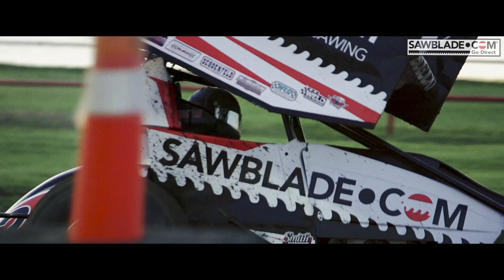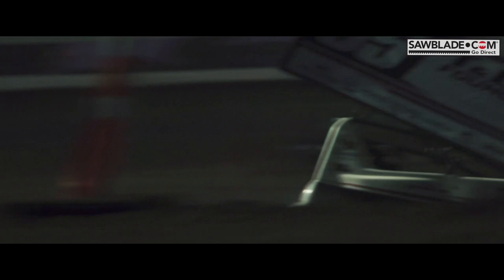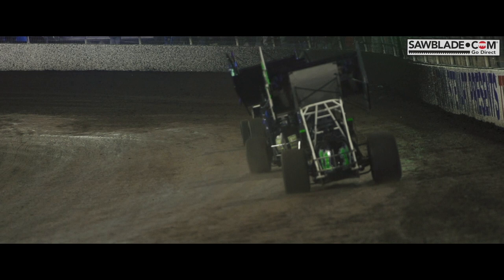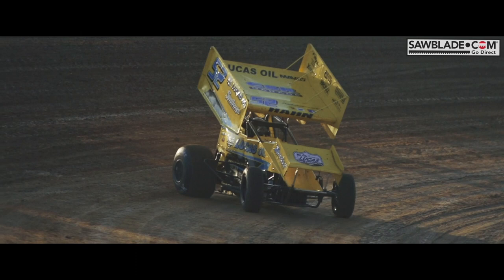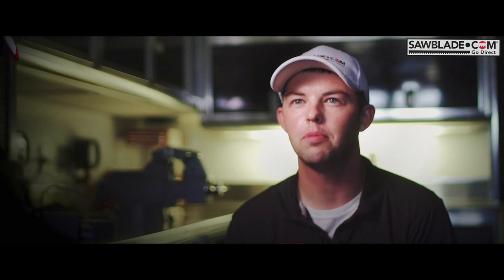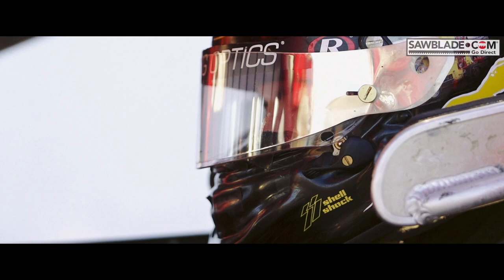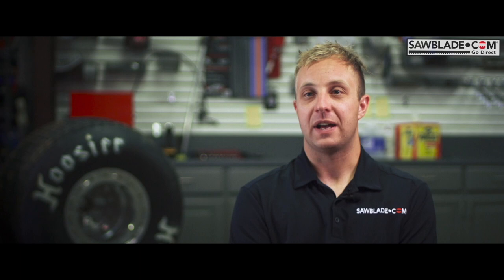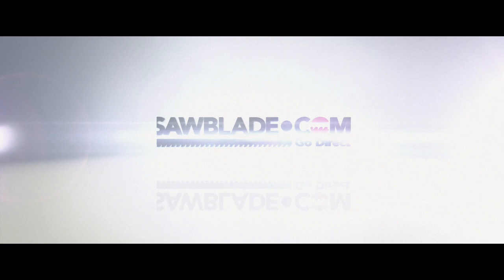American Sprint Car Episode 1: The Machine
Presented by Sawblade.com. Save money and go direct.